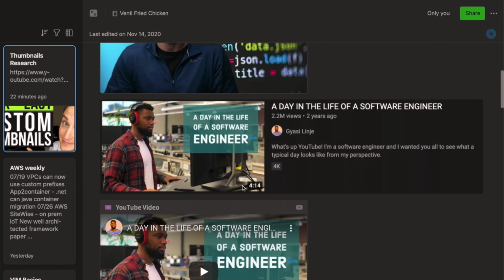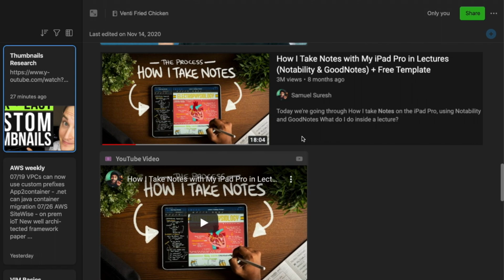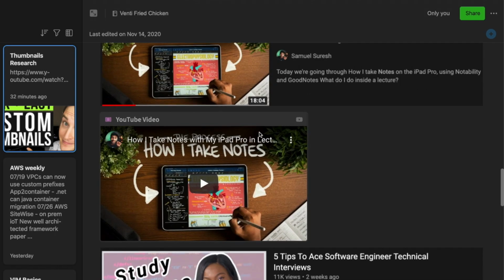Bomb A$$ YouTube Thumbnails - YouTube Thumbnail Analysis (Part 1)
MAILING LIST (BOOK DROPS 11/27!)

In part 1 of this week's "Venti Fried Philosophy," we learn how to make bomb-ass YouTube Thumbnails based on analyzing 5 demi-god youtube creators:

0:00 Why You Should Care/Watch
0:49 Brief Intro/Method to Madness
1:56 Kalle Hallden
4:07 Gyasi Linje
4:57 Kelly Stamp
6:15 Think Media
8:00 Samuel Suresh